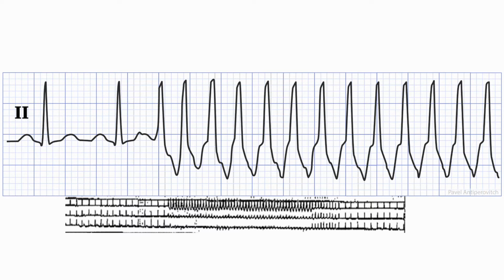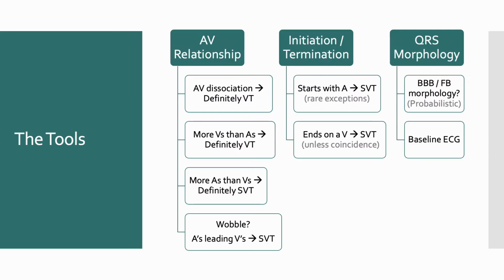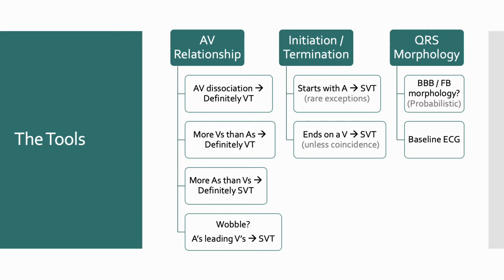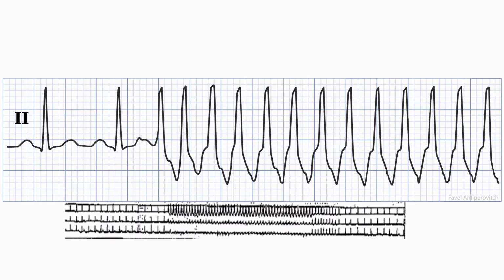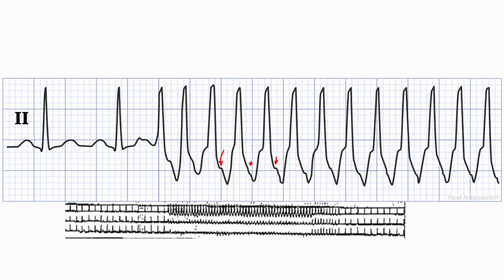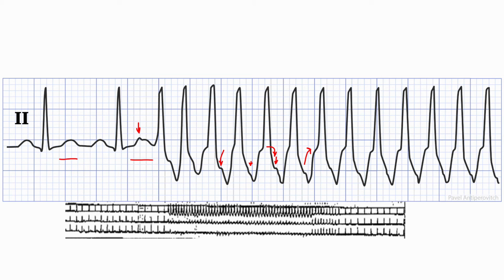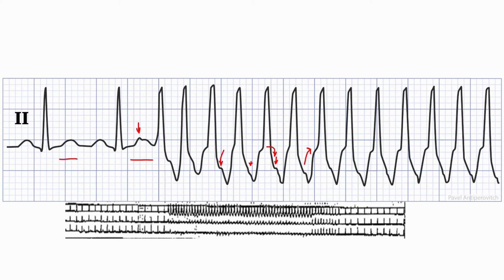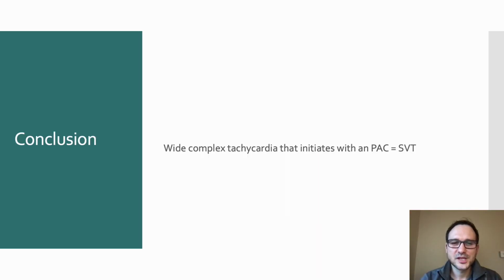INTERMEDIATE & ADVANCED ECG interpretation: Practice ECG W3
Approach ECGs like a cardiac arrhythmia expert (cardiac electrophysiologist)!  This video contains a practice ECG where you can practice your approach to ECG-based arrhythmia diagnosis.  I suggest you pause the video and try to interpret the ECG yourself before viewing the solution.  This ECG is at an intermediate level.

For those who want a deeper dive into an expert approach to wide complex tachycardia, see my video